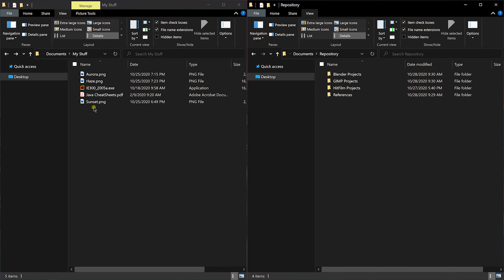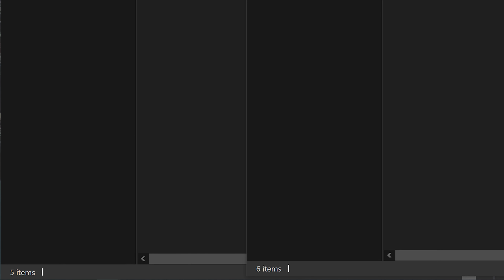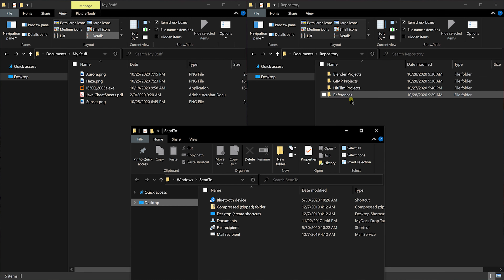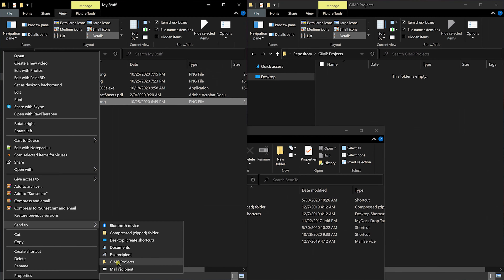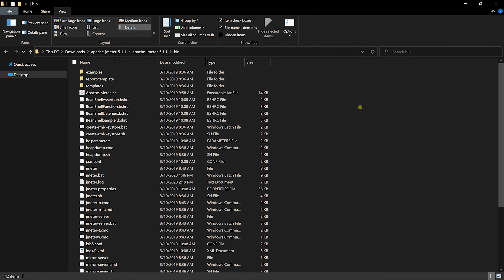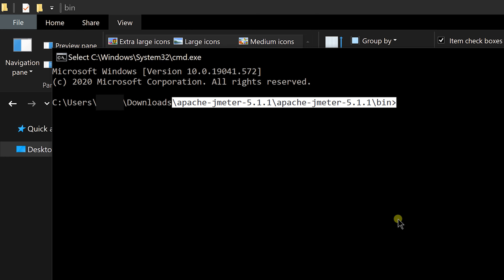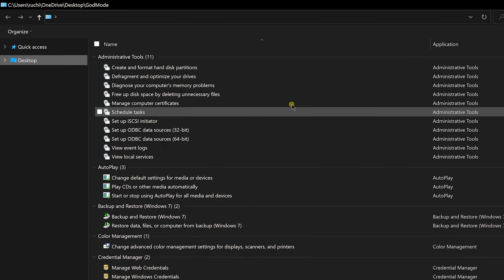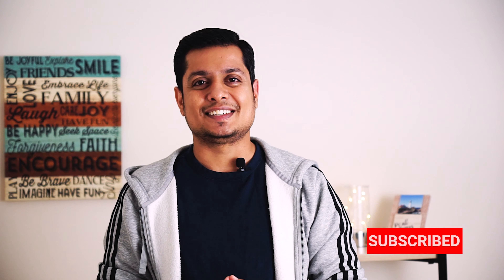God Mode & Send To | Windows Hidden Tricks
In this video, we'll be discussing some of the windows many hidden tricks to work faster.
GOD MODE: GodMode.{ED7BA470-8E54-465E-825C-99712043E01C}

▪ 2-Minute Tech: 2 Minute Tech: How Cut, Copy & Paste Works? | What is Clipboard? | Prefix and Suffix Syntax
▪ 2-Minute Tech: What Happens When You Delete A File? | Where Do The Deleted Photos and Files Go?"

Comment on what do you think about this video because I seriously want to hear them!!